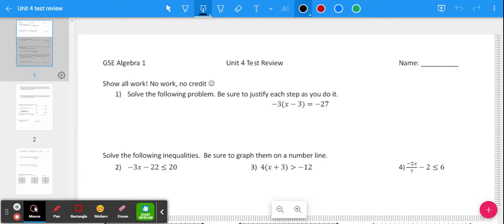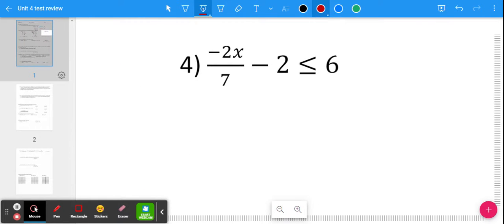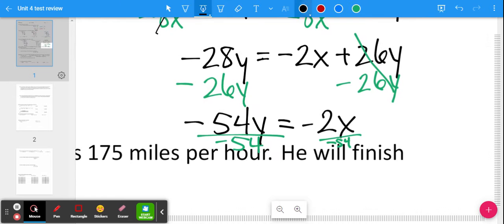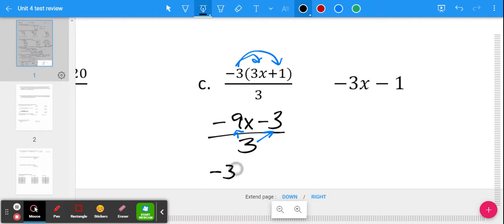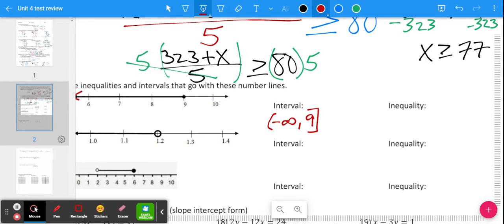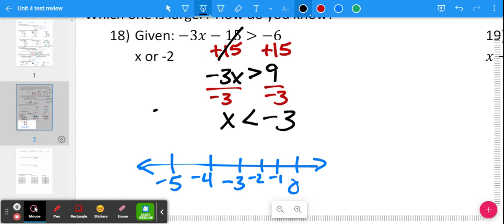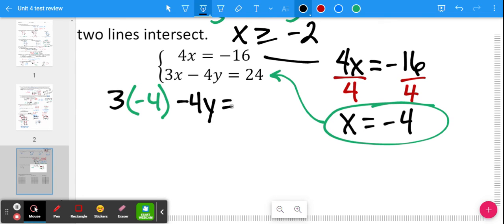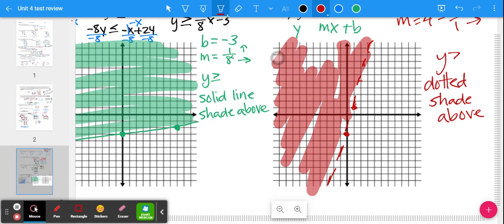Unit 4 Test Review - Algebra 1A